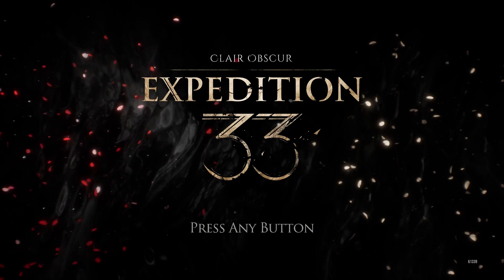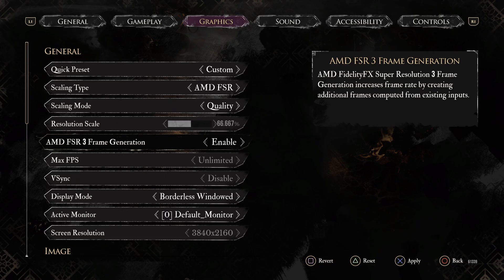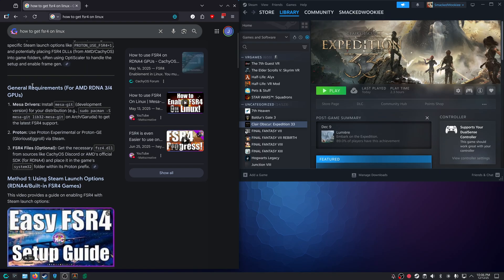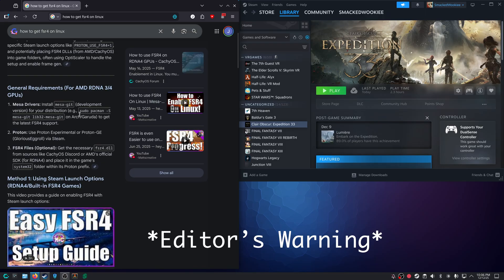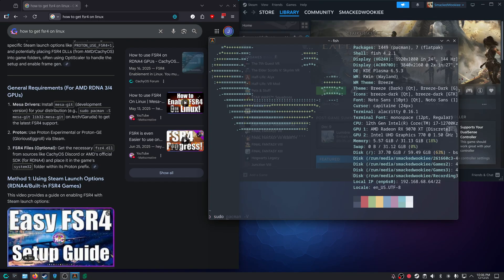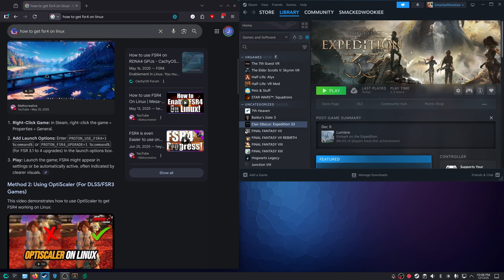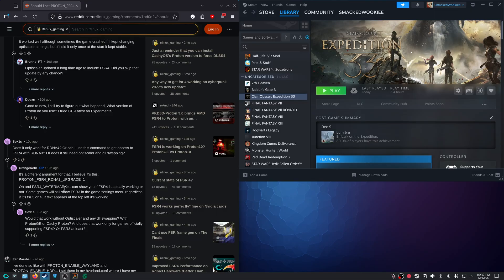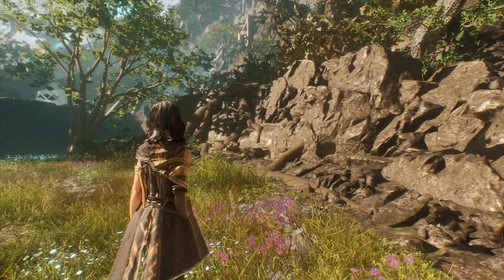Day 10: Ditching Windows for Linux - How To Enable FSR 4 On Linux with Clair Obscur: Expedition 33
UPDATE 2: I reverted back to Mesa Git drivers, and it absolutely tanked performance in Hogwarts Legacy and the watermark stopped showing up when playing Expedition 33 even when using the same settings. I'm going to look for other options to use FSR4.  @flipcyd3387 brought up using Goverlay to install Optiscaler so that'll be the next video.

UPDATE: When I was recording this video, I wanted to test FSR 4 in Hogwarts Legacy and Wuthering Waves since both games support FSR 4. But when I loaded both games my frame rates dropped to 3 FPS. Before I was getting 60-90 FPS in Hogwarts (depending on settings) but this was the first time I played Wuthering Waves. I thought it was strange I was getting the same problem on both games. Last night (12/16) I figured out how to revert back the Mesa Git drivers to the standard release. But in doing so, I lost the watermark in E33. I swear I got the watermark before installing Mesa Git drivers. Anyway, I'll probably do a whole new video just on that topic.

In this video, I test out AMD's FSR 4 frame generation technology on Linux while playing Clair Obscur Expedition 33! After the game received a major update adding FSR 3 support (which actually includes FSR 4), I walk through the process of getting it working on my system.

What I Cover:
🎮 Testing FSR 4 in Clair Obscur Expedition 33
🔧 Setting up Proton GE (Glorious Eggroll) compatibility layer
⚙️ Configuring launch options for FSR watermark display
📊 Performance comparison: frame gen ON vs OFF
🤔 Why games show "FSR 3" in menus even when running FSR 4
🧪 Testing FSR on games without native support

Important Notes:
⚠️ You DON'T need Mesa Git drivers for FSR 4 (I made this mistake by trusting Google AI). (Post update: or maybe you do? I dunno. Computers are weird).
 ✅ The FSR 4 watermark confirms it's working, even if the in-game menu says "FSR 3"
💻 This labeling issue happens on both Windows and Linux

Performance Results:
🚀 With FSR 4 frame generation: ~90 FPS
🐌 Without frame generation: ~50 FPS
🎨 (All settings on Epic)

Chapters:
0:00 Intro
1:20 An Unnecessary Step (Don't Do This!)
3:19 Setting Game Launch Options (Do This!)
3:57 Is FSR 4 Upscaling Actually Working?
5:04 Results
7:01 Does This Method Work On Games That Don't Support FSR4?
8:10 Conclusion